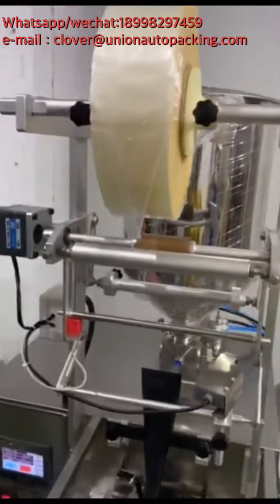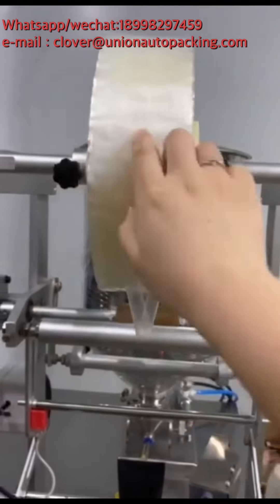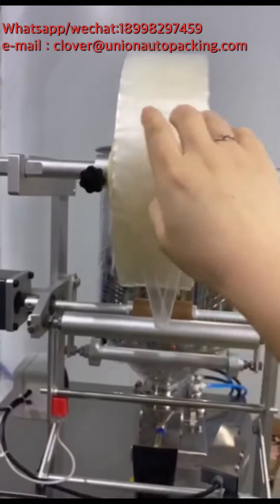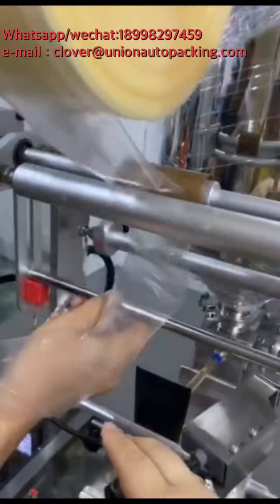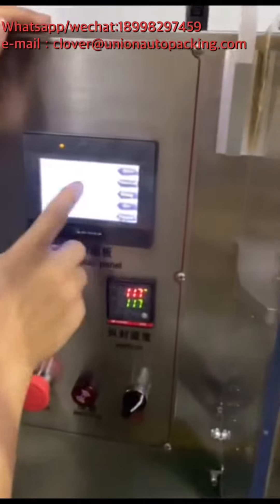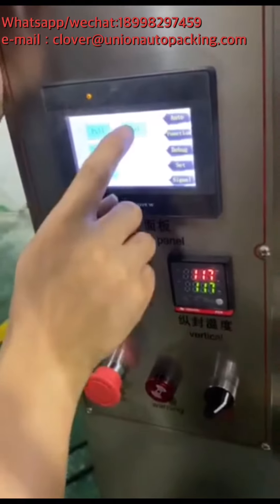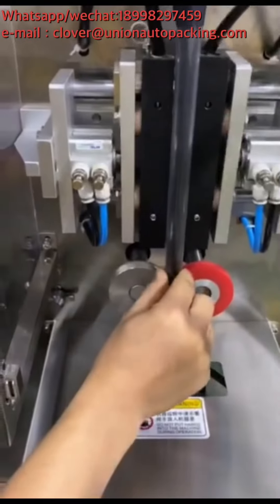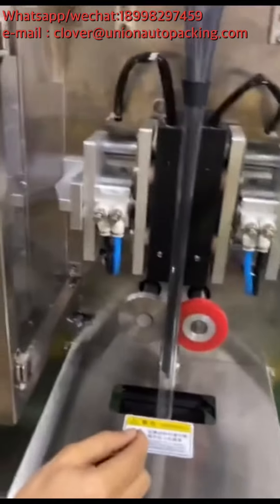Natural Clean Liquid Laundry Detergents Water soluble film liquid packing machine video!